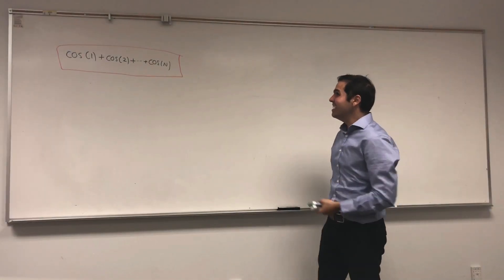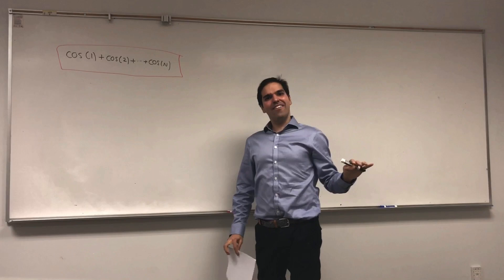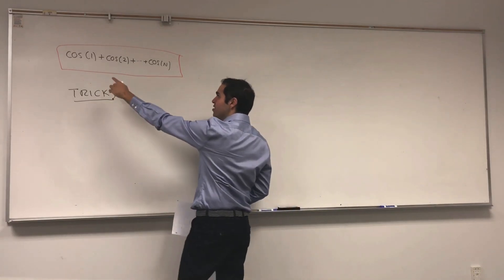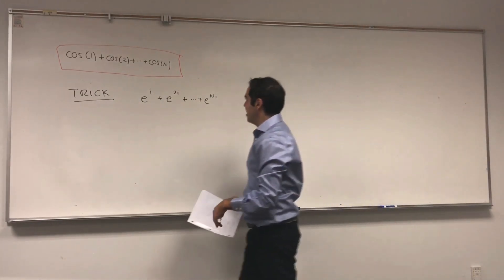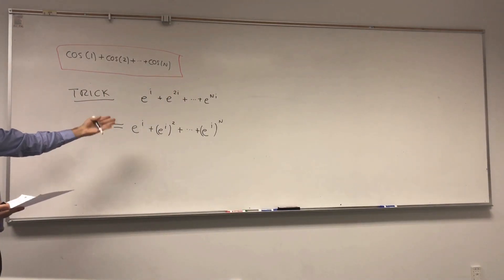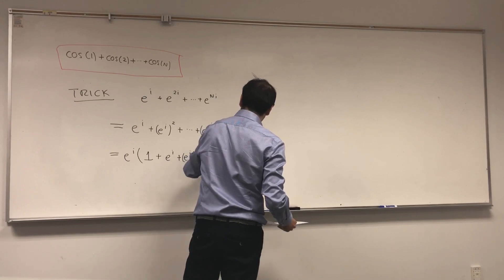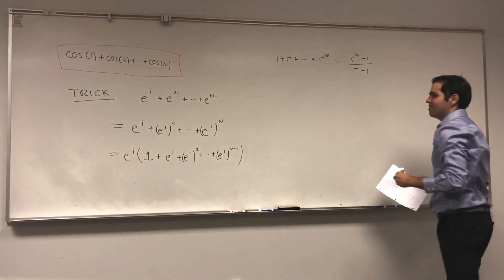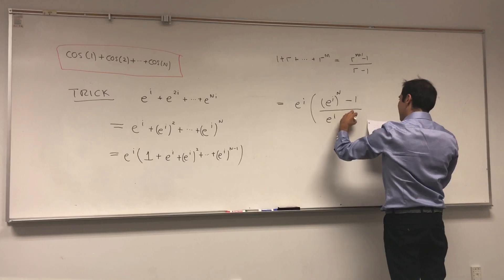cos(1) + ... + cos(n)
In this video, I calculate the sum of cos(1) + ... + cos(n) as well as sin(1) + ... + sin(n) by doing a quick excursion into the complex world. This is one of those instances in math where, in order to solve your problem, you turn it into a hard problem! Enjoy!